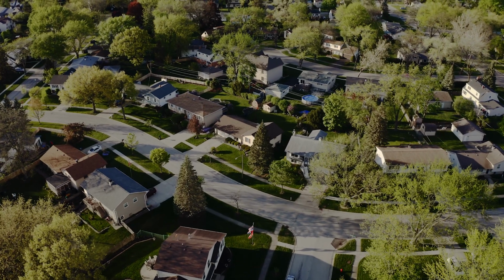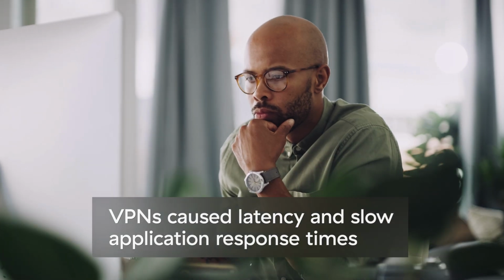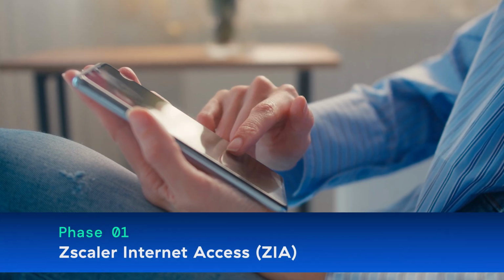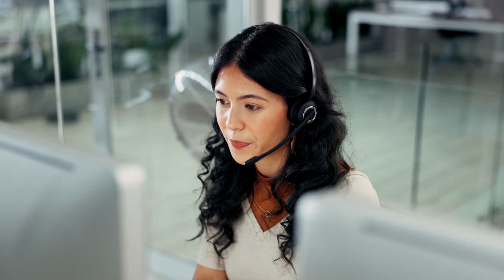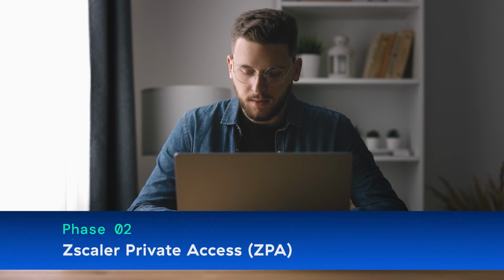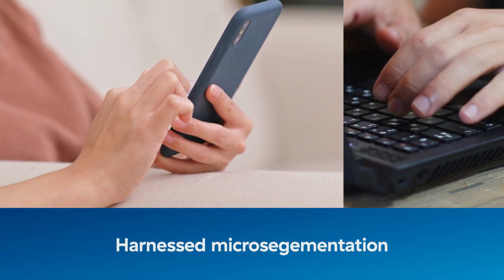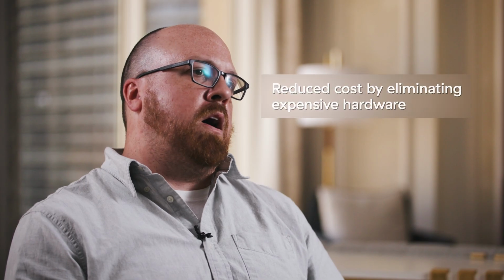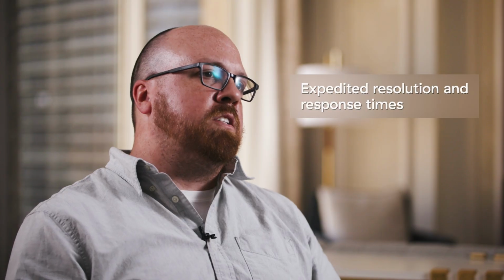Guaranteed Rate Powers Mortgage Success and Security with Zscaler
Guaranteed Rate has been a mortgage industry leader for 24 years with best-in-class technology for a seamless digital mortgage process. However, their traditional VPN hardware was causing bottlenecks, latency, and inefficiencies, especially as remote work took shape.

Watch this video to hear from Steve McDonnell, Security Manager at Guaranteed Rate, as he discusses how Zscaler solutions—including ZIA, ZPA, and ZDX—helped reduce latency, enhance security, empower teams, and improve response times. Learn how Zscaler’s zero trust model enables innovation and efficiency in the mortgage process